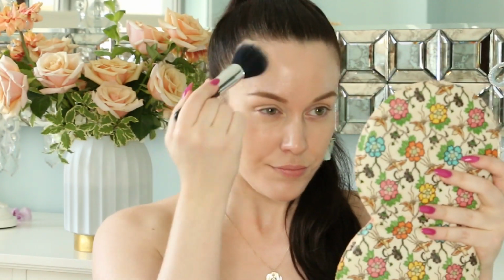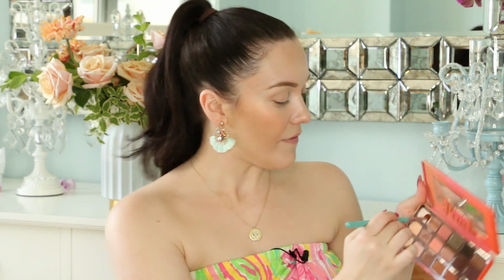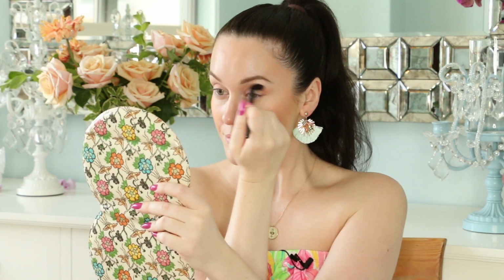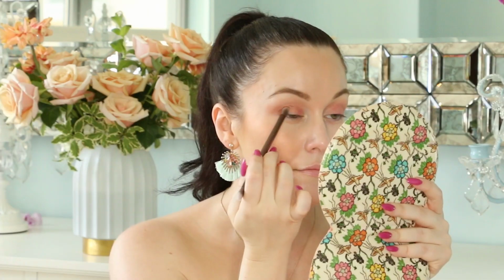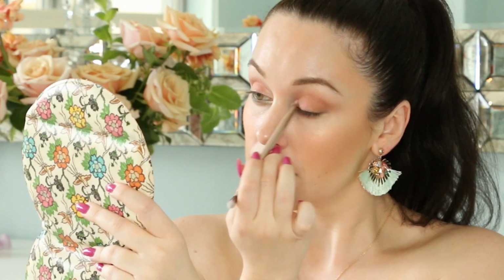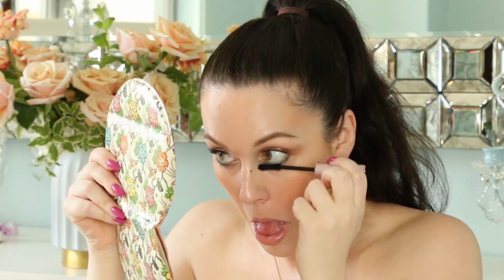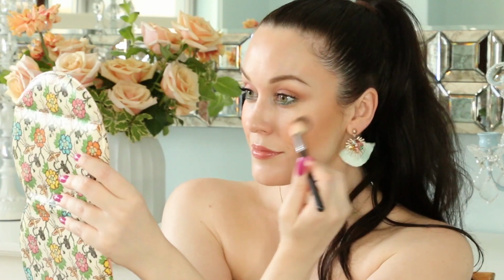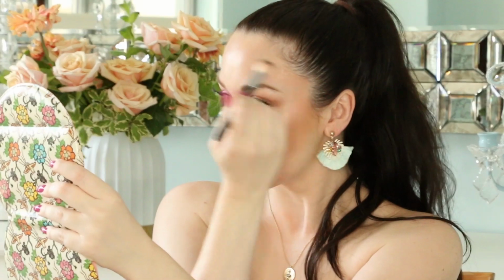Simple + Fresh Peach Makeup ll INSPIRED BY FLOWERS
My beautiful simple and fresh peach makeup tutorial is inspired by this gorgeous peach-hued flower bouquet behind me, courtsey of I used my favorite peach toned makeup products for this look and added a bit of a shimmery green eyeshadow and eyeliner on my lower lash line for a subtle pop of color.

Enjoy this video? You'll also like...

MAKEUP (Reviews, Demos + First Impressions):

Charlotte Tilbury Airbrush Flawless Finish Powder VS Marc Jacobs Beauty Accomplive Powder- which on is BETTER FOR YOU?

xoxo Lauren

©️Lauren O’Connell Beauty TV